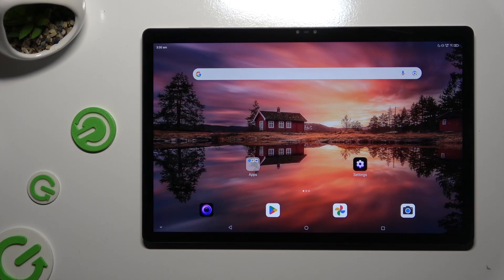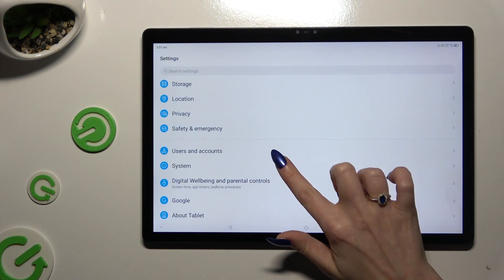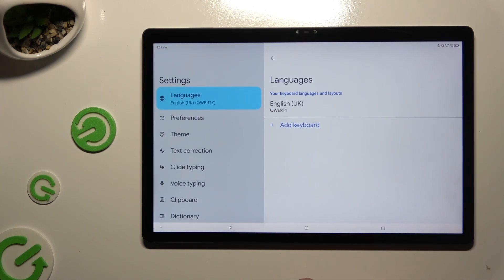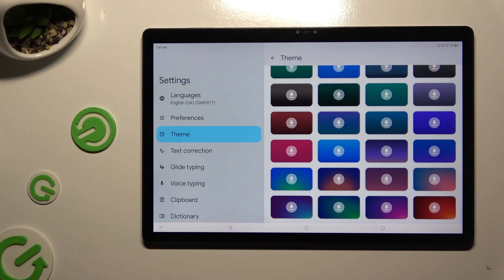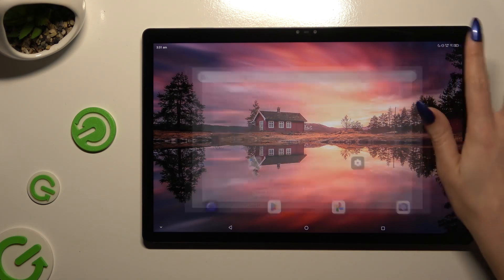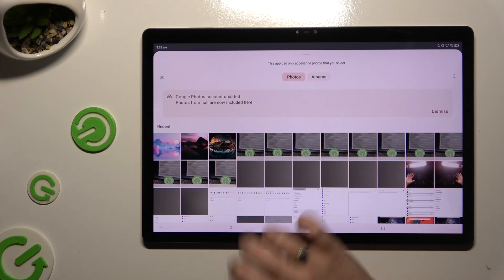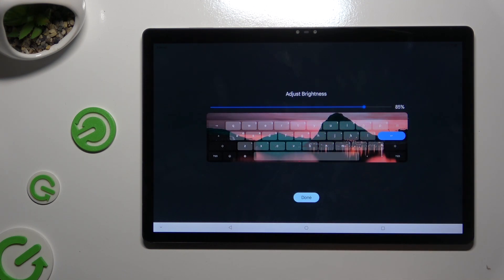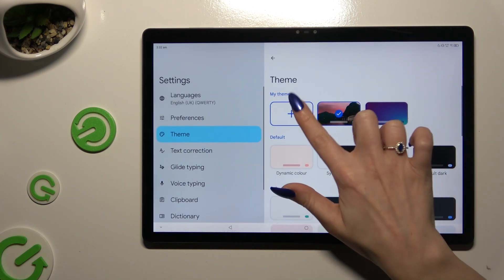How to Change & Customize Keyboard Theme on NUBIA Pad 3D?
Find out more:
Learn how to change and customize the keyboard theme on your NUBIA Pad 3D to personalize your typing experience. This tutorial provides step-by-step instructions on accessing the keyboard settings, selecting different themes, and customizing colors, fonts, and other elements. Discover how to enhance the visual aesthetics of your keyboard according to your preferences on your NUBIA Pad 3D.

Why would users want to change and customize the keyboard theme on their NUBIA Pad 3D?
What benefits does customizing the keyboard theme offer in terms of personalization and user experience?
Are there any considerations users should be aware of before changing the keyboard theme?
How does changing and customizing the keyboard theme enhance the user experience on the NUBIA Pad 3D?
What steps are involved in changing and customizing the keyboard theme on the device?